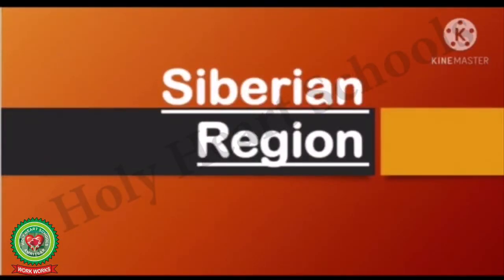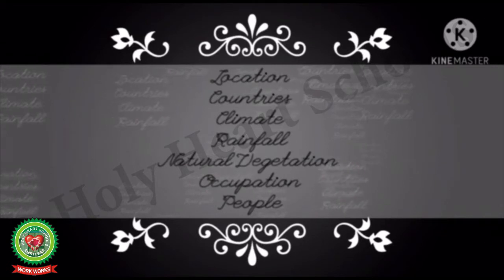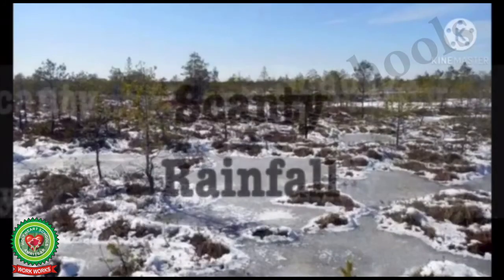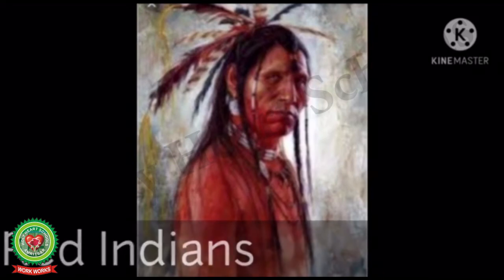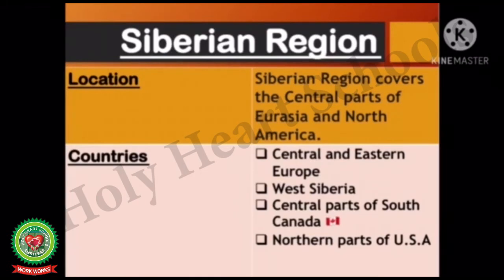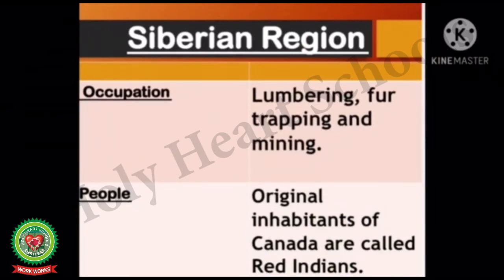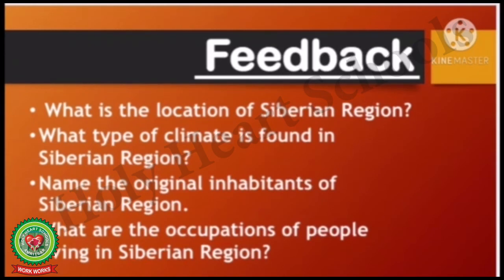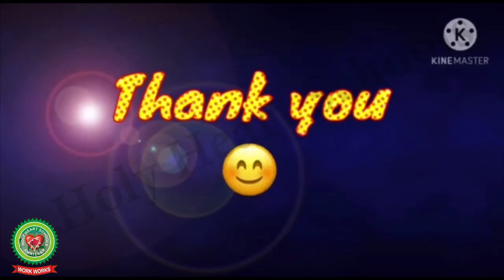Siberian Region Class 5 SST Holy Heart Schools